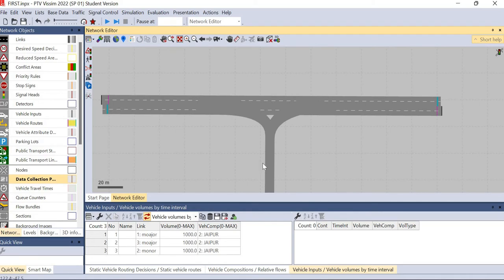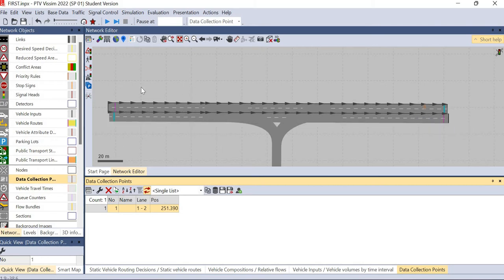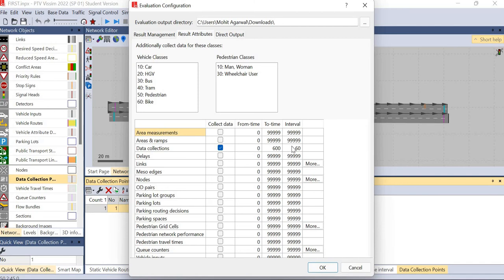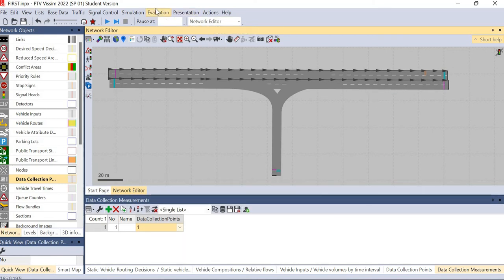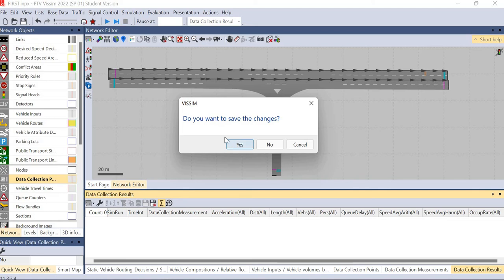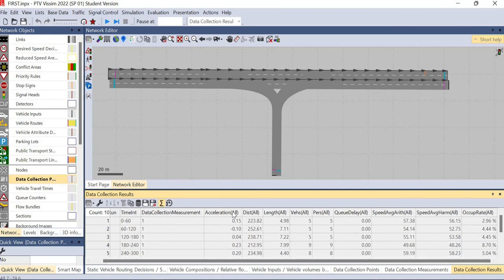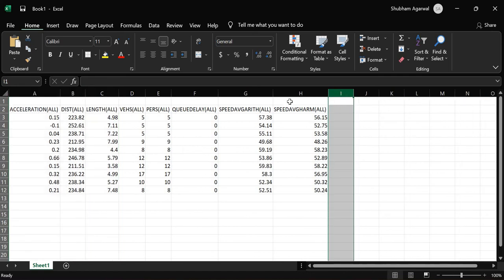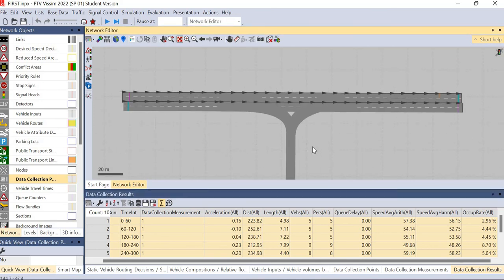#07 Data collection points on roads | PTV VISSIM Simulation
Data collection points in ptv vissim , set the configuaration upto 0-600 and interval 60
Run the simulation
data collection results

How to collect data in PTV VISSIM, Connector kaise add kre full video , Connector and link difference , vehicle directions , vehicle routes , simulation in ptv vissim